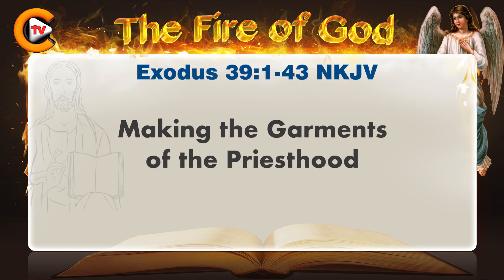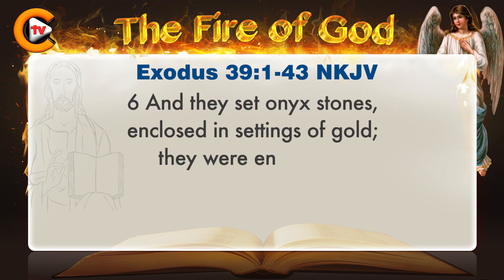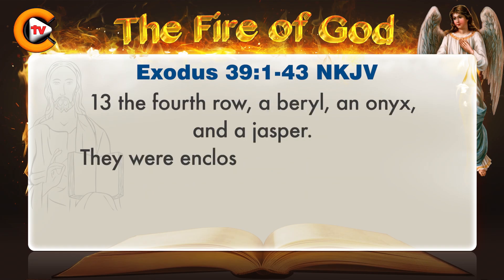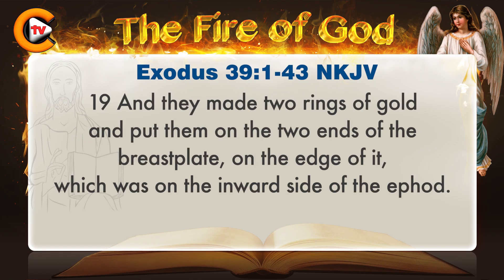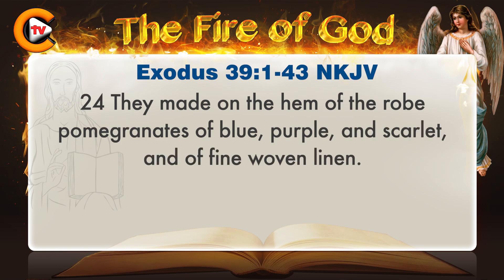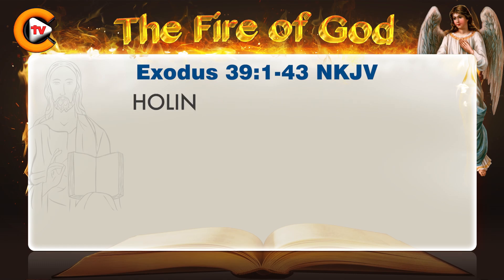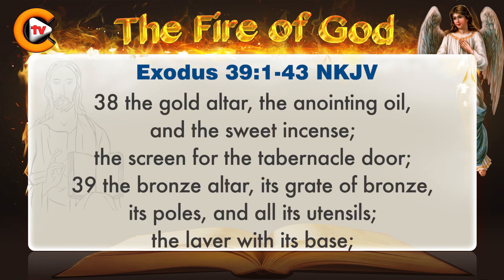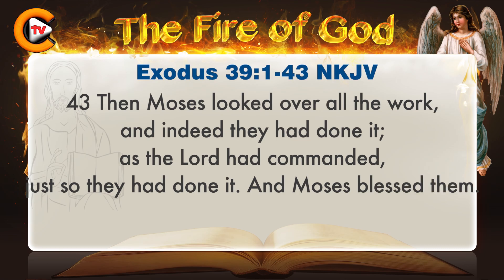Exodus Chapter 39 Verse 1 to 43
✝️Christian TV✝️ only for Spiritual Growth. “ Holy Bible Study” which will be benefited to our children and youth as well as many evangelist, Pastors and many more God`s Servant to provide knowledge. daily bible verbs,  worship songs, gospel songs, Bible messages, prayer, short story, demonstration about Bible Words and Church activities.

🙏Please Pray🙏 and co-operate through this ministry, so that our gospel work will be spread to every corner of the world.

✝️Mark 16:15✝️
And He said to them, “Go into all the world and preach the gospel to every creature.

❤️‍Christian TV❤️‍ Team request you to share this information to your dear and near once.🙏
Genesis  Exodus  Leviticus  Numbers  Deuteronomy Joshua Judges  Ruth  1 Samuel  2 Samuel 1 Kings 2 Kings 1 Chronicles 2 Chronicles  Ezra Nehemiah Esther Job Psalms Proverbs Ecclesiastes Song of Solomon Isaiah Jeremiah Lamentations Ezekiel Daniel Hosea Joel Amos Obadiah Jonah Micah Nahum Habakkuk Zephaniah Haggai Zechariah Malachi
Matthew Mark Luke John Acts (of the Apostles) Romans 1 Corinthians 2 Corinthians Galatians Ephesians Philippians Colossians 1 Thessalonians 2 Thessalonians 1 Timothy 2 Timothy Titus Philemon Hebrews James 1 Peter 2 Peter 1 John 2 John 3 John Jude  Revelation

💚Queries Solved:💚
1.bible quiz questions and answers with bible verses
2.how to study for bible quiz
3.how to prepare bible quiz
4.what is bible quiz
5.when bible written
6.bible quiz for youth
7.how christianity started
8.what christianity believe about creation and death
9.where christianity began
10.where christianity was founded
11.will christianity ever die
12.what is about christianity
13.was jesus christ crucified
14.can jesus christ defeat shiva
15.how jesus christ really looked
16.how jesus christ died
17.how jesus christ was born
18.how jesus christ was crucified
19.why jesus christ is god
20.jesus christ can change your life
21.how to grow in christ jesus
22.can god read your mind
23.how god anointed jesus
24.how god made earth
25.what god looks like
26.where god come from
27.who god is
28.will god forgive me
29.god or goddess
30.god pictures
31. bible verses
32. bible verse for today
33. bible verse of the day
34. bible verse in english
35. bible verse for strength and courage

✝️YouTube Channels✝️

🎚️Facebook Pages🎚️